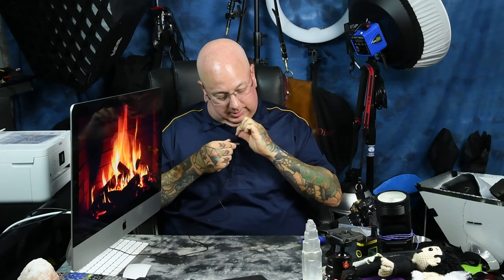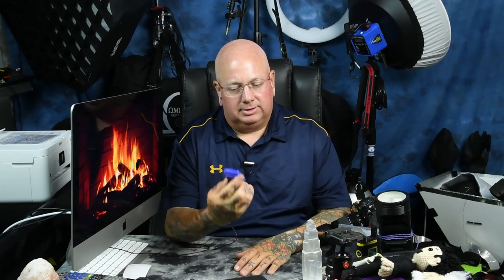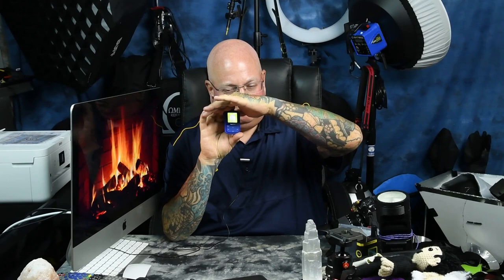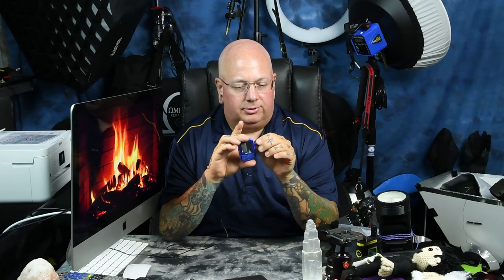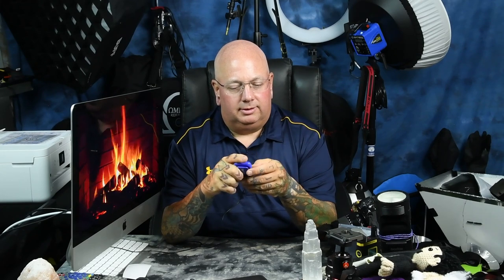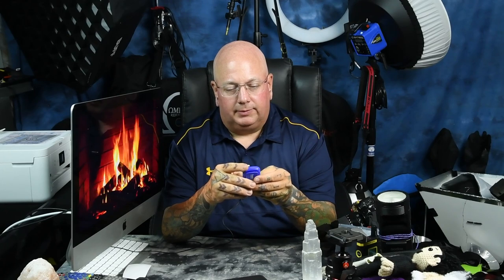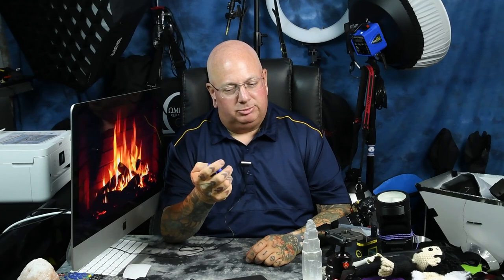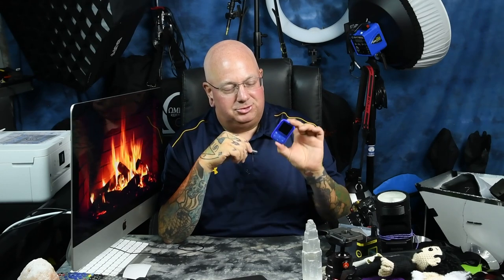😁 REVIEW: SANDISK CLIP SPORT PLUS